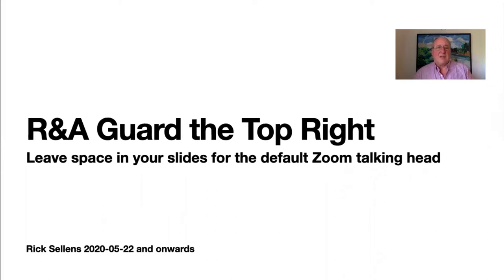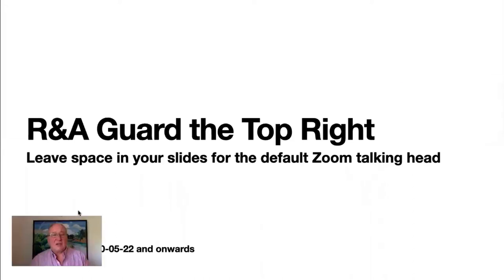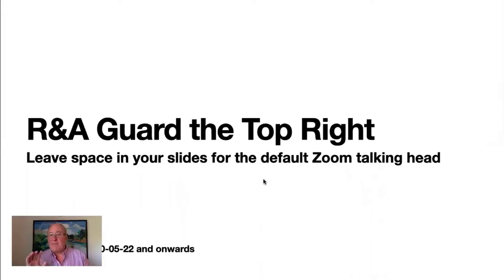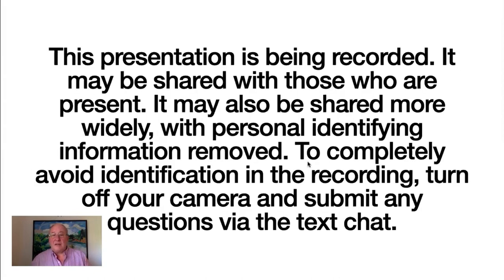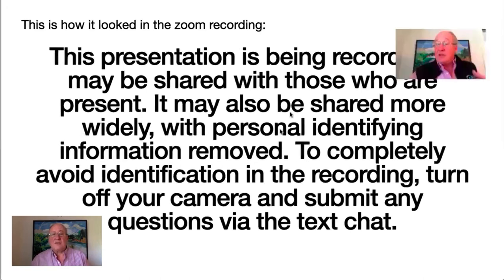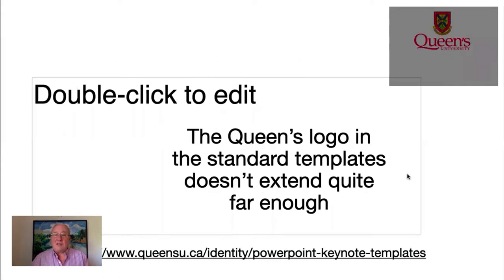Guard the Top Right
Keep your content out from under the talking head.